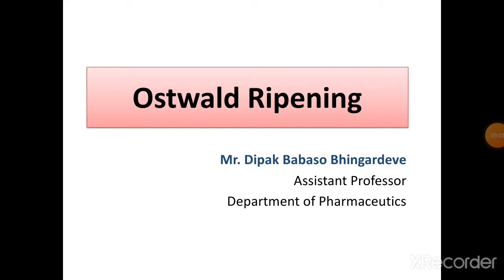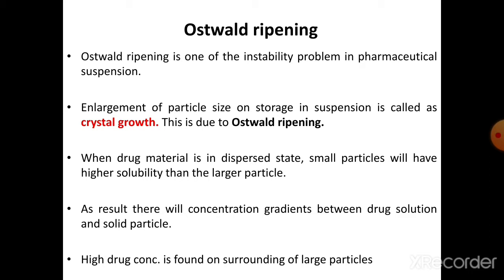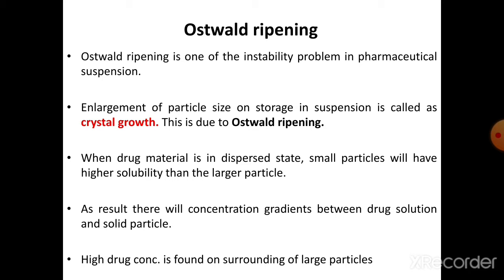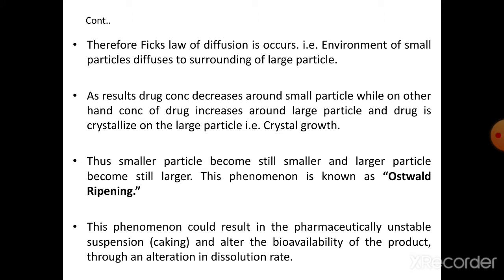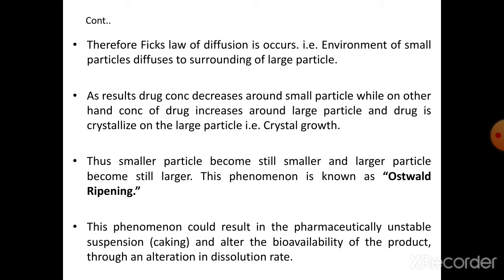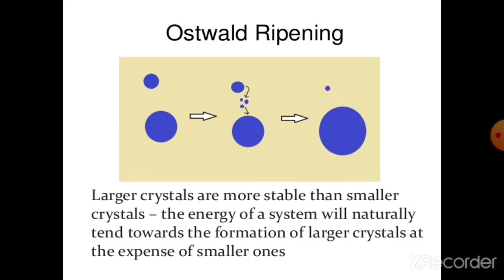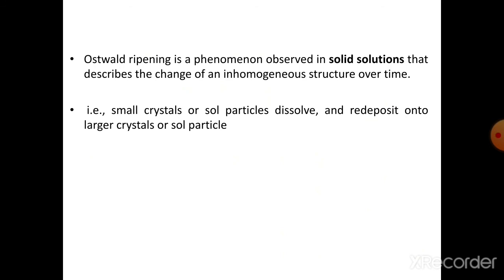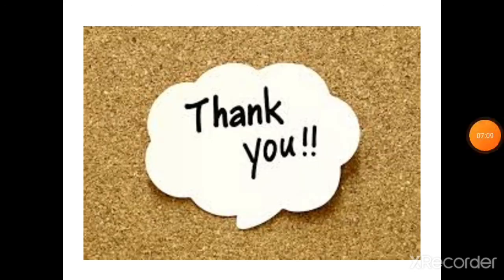Ostwald Ripening by Dipak Bhingardeve